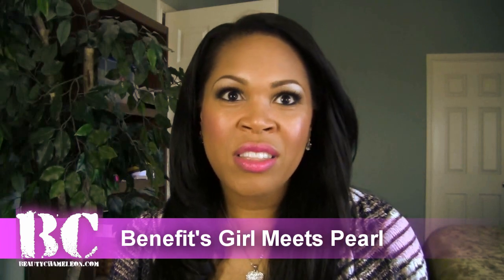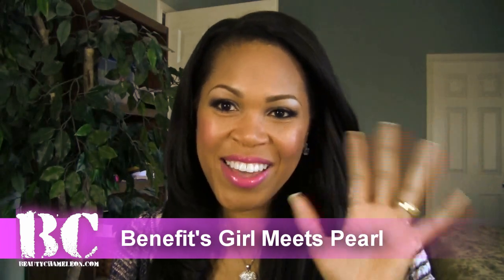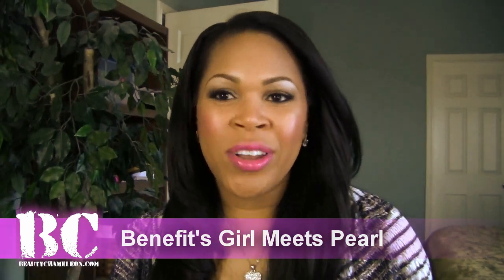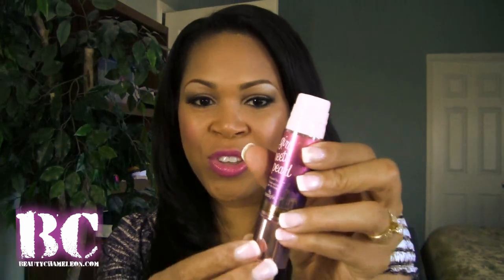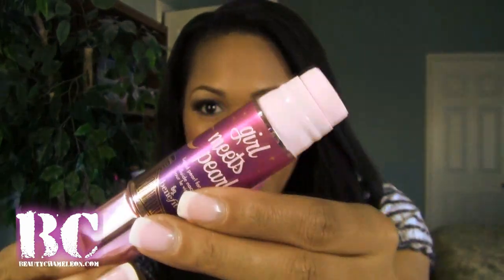Benefit Cosmetic's: Girl Meet Pearls Review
** Read Me Below**

Here is a review I have been wanting to share with you for sometime. I purchased this luminizer after being inspired by the amazing and knowledgeable Michael aka Thesublimeagent. Check out his channel you will love his reviews and tutorials too!!